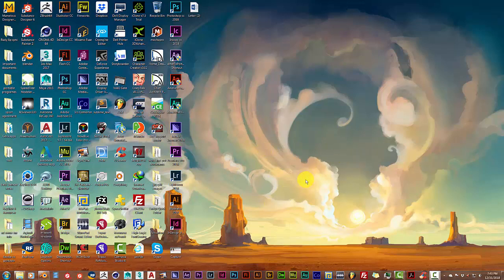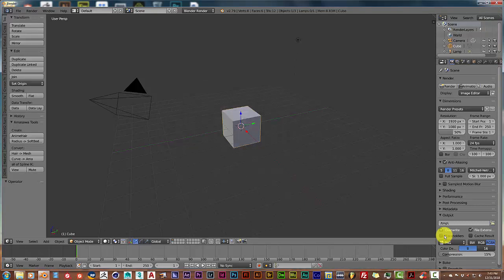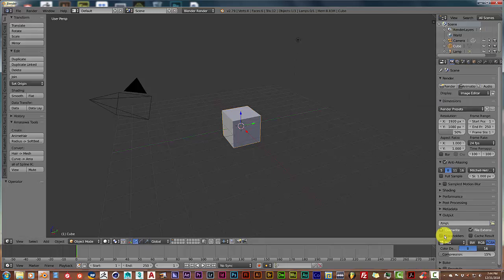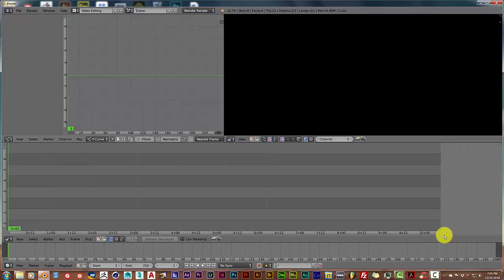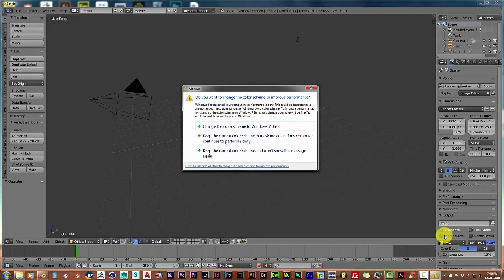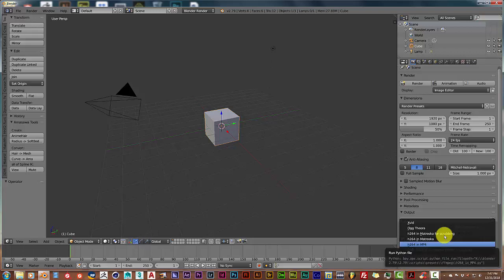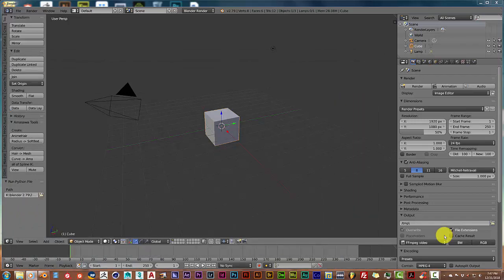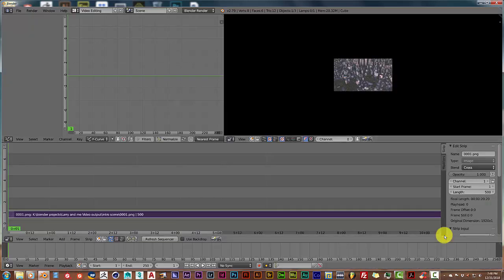Blender Quicktip: Render Scenes without Error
In this Blender quick tip, you'll learn how to render scenes in blender without errors which will save time in the long run.